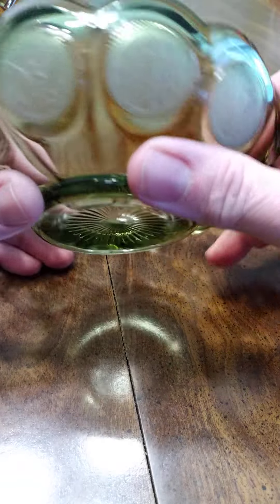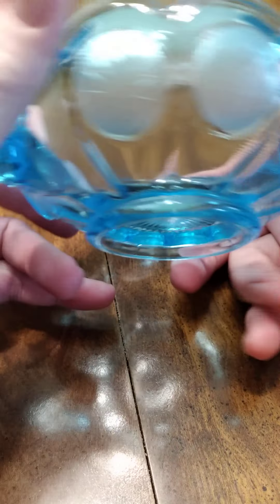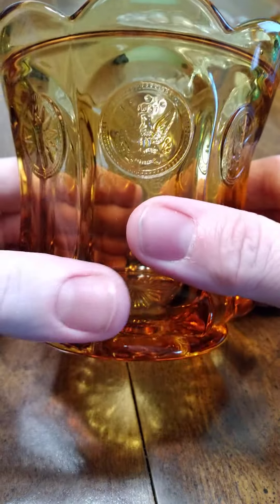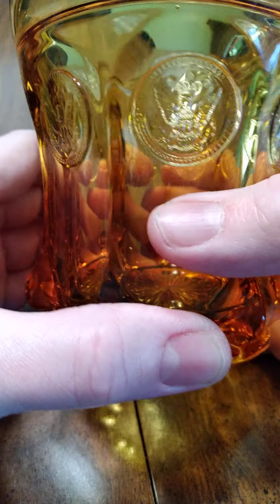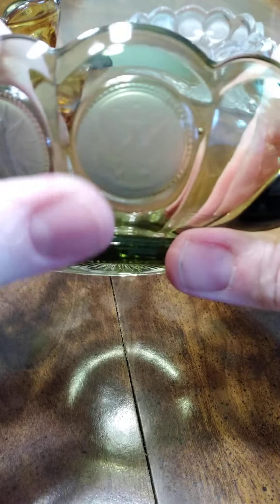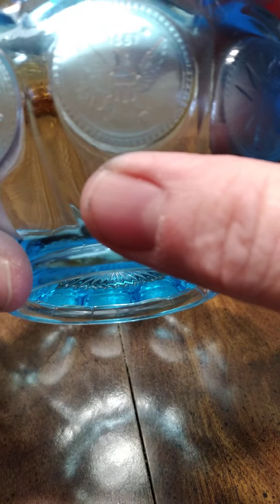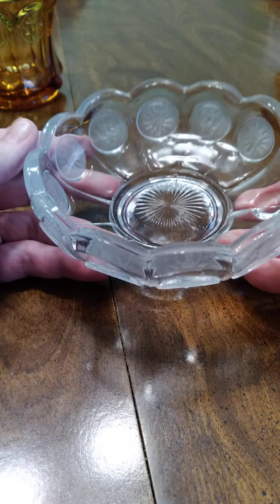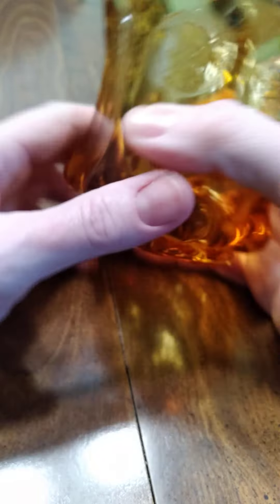How to tell if a coin glass item is a reproduction.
@Agstacker1776 @martinharris7197 @BeingBeckyNow @Stackinginvestments1 Since I know all of you have some coin glass items.